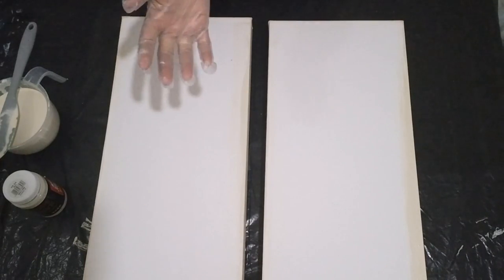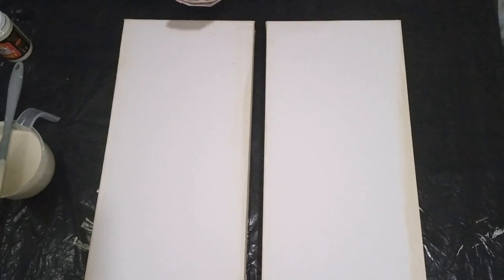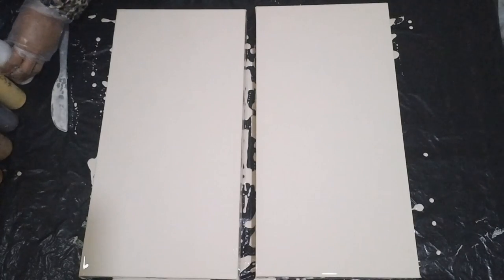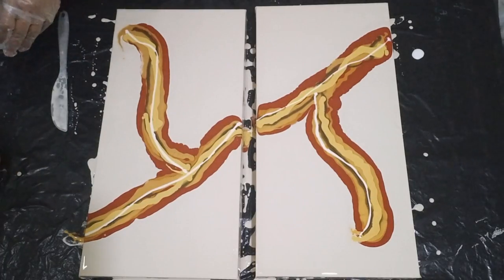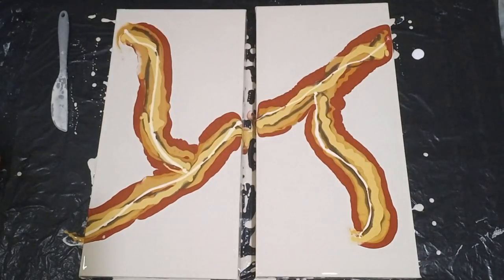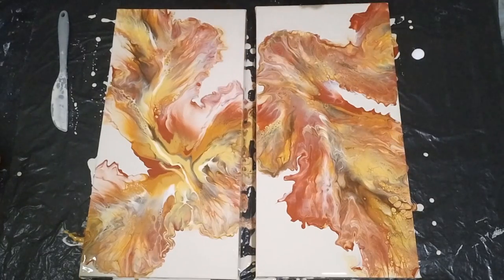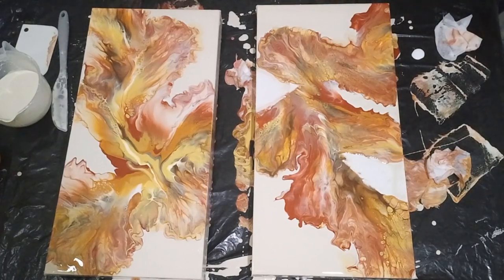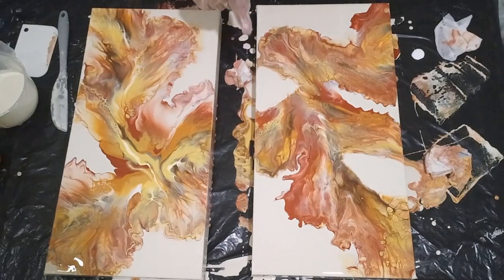ACRYLIC DUTCH POUR ~ IS IT AUTUMN or FALL :) on 10X20 inches DIPTYCH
“I love autumn, the season of the year that God seemed to have put there just for the beauty of it.” – Lee Maynard

I am so grateful for your support of my growth and for following my acrylic fluid art journey.

I use a white craft glue and water mix as a pouring medium. It has given me beautiful results. I have a video on how I mix this pouring medium . Copy this link into your browser to view the full tutorial.

I use a variety of Acrylic Paint brands. Here is a video on how I mix my paints for a dutch pour. Copy this link into your brozwer to watch the full tutorial